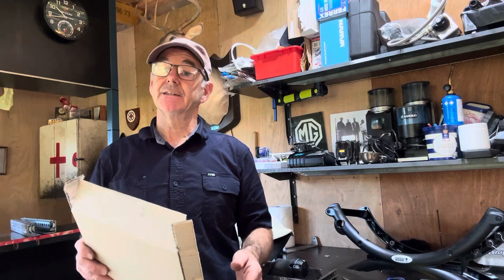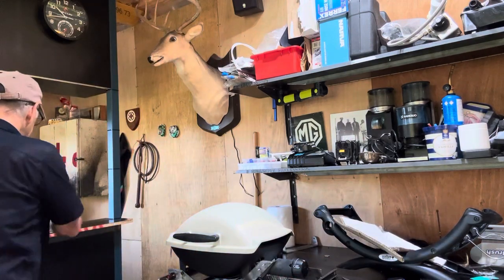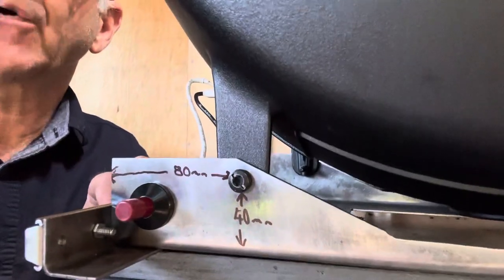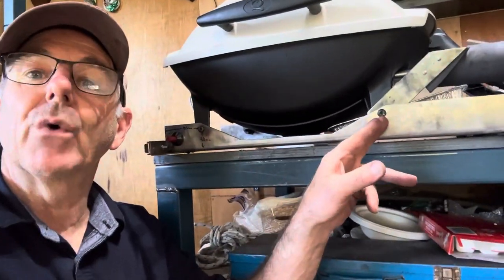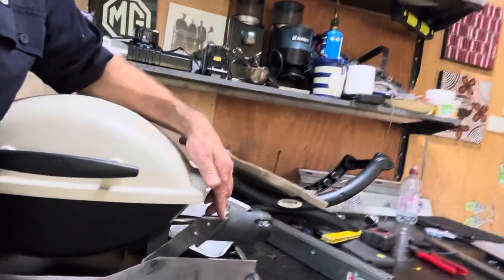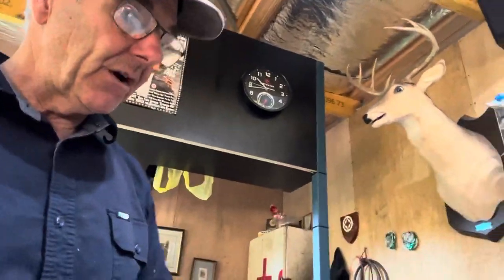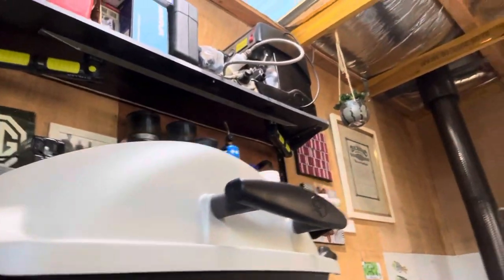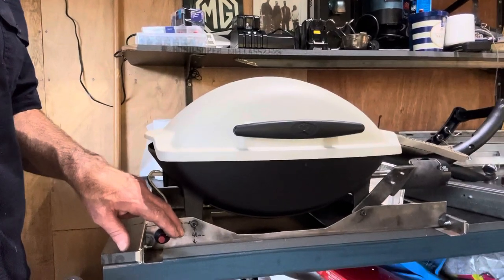Fitting a Weber Baby Q on a slide into a standard Caravan Hatch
How to Weber Baby Q into a standard Tetford 630mm x 340mm Caravan hatch without having to pull the bbq apart every tine you want to push it back in.